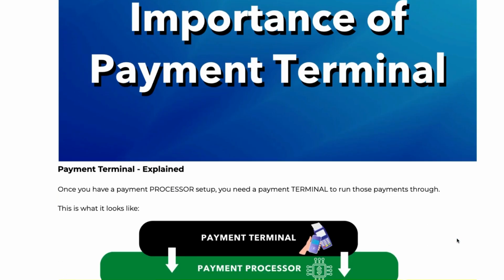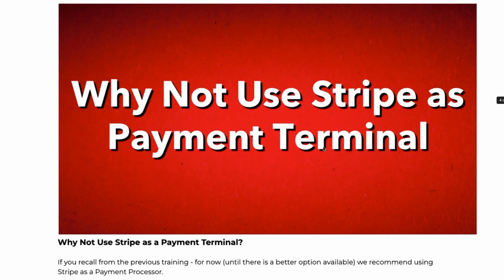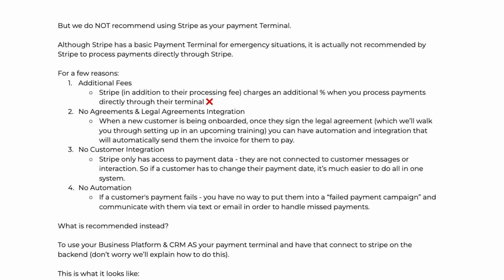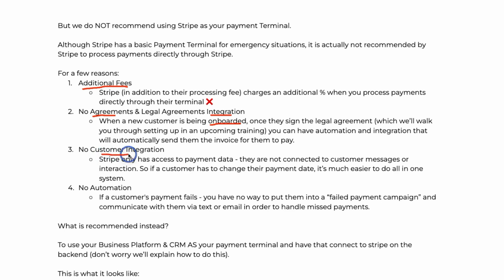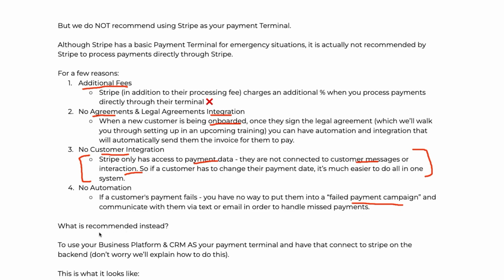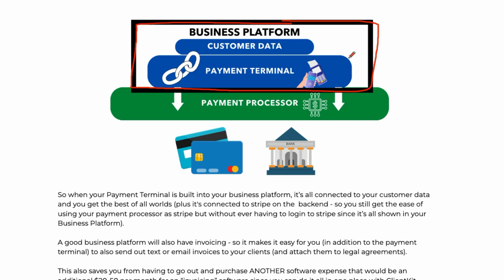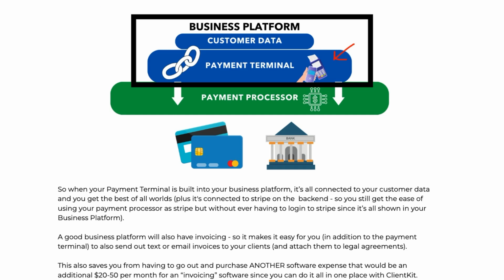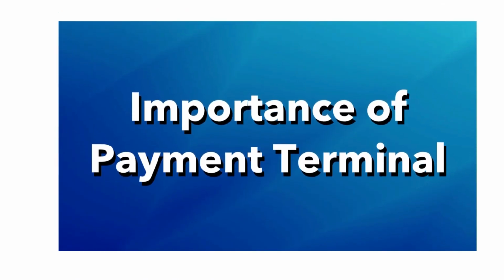Importance of Invoicing Software: Explained